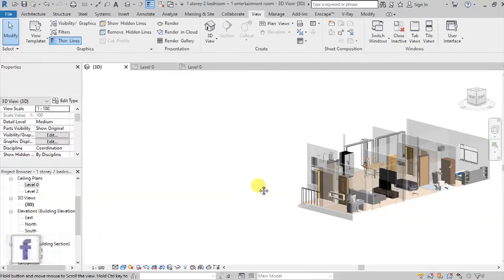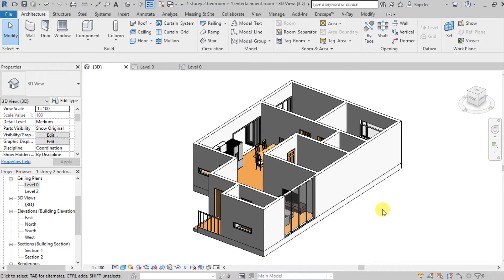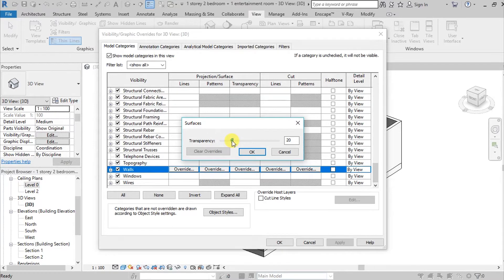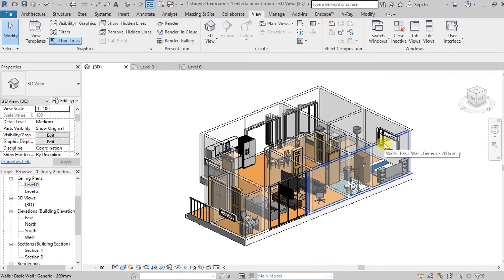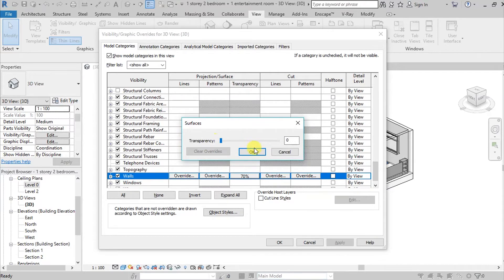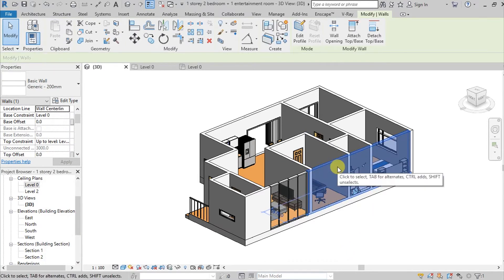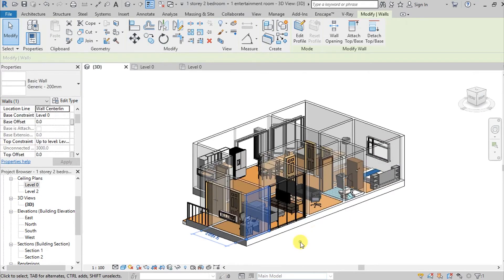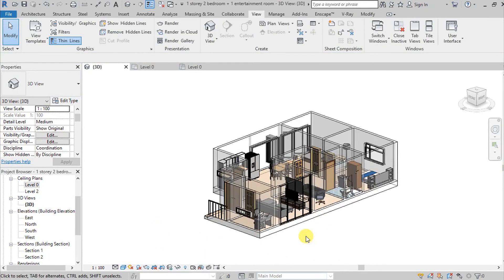HOW TO ADJUST WALL TRANSPARENCY IN REVIT (Elements Transparency) | TAGALOG-ENGLISH | Dianne Barinque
Here's a quick tutorial on How we can adjust the Elements transparency in Revit

If you want to see more videos like this consider giving a like, share and subscribe also turn on the notification bell to get notified everytime I upload a new video.